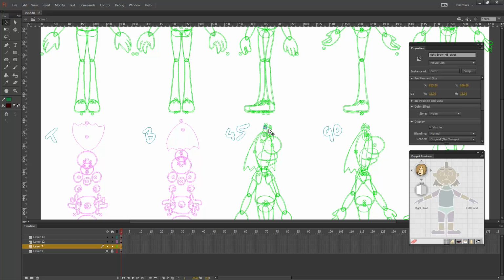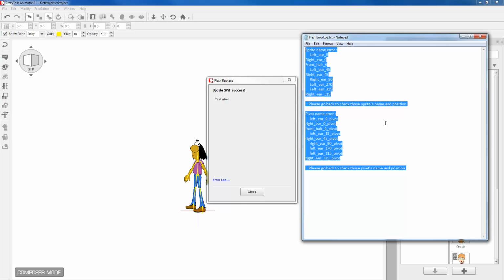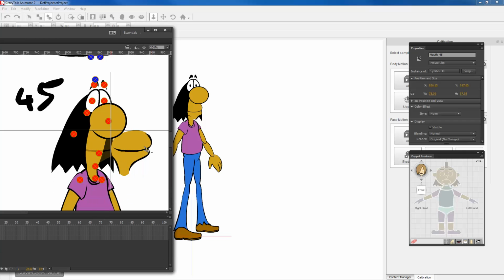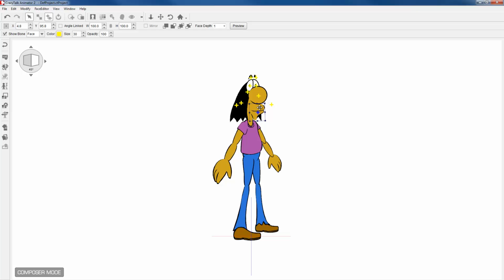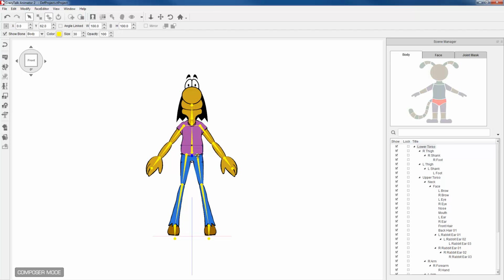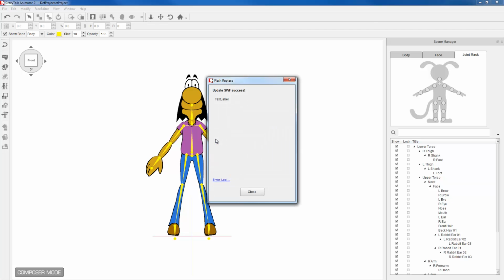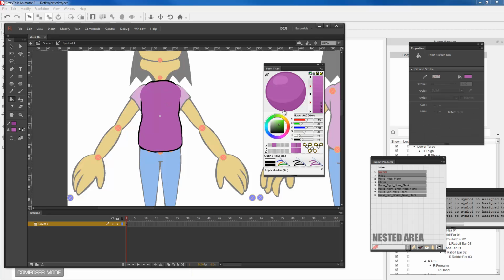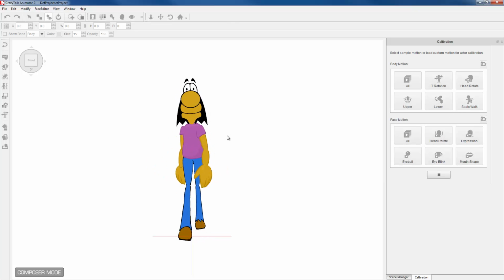Crating a new G2 character for CrazyTalk animator using Puppet Producer Part 4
This is a continuation of my demo of creating a character with the assistance of my new plugin, Puppet Producer. This is all done in real time and has not been edited. You can see my process every step of the way.